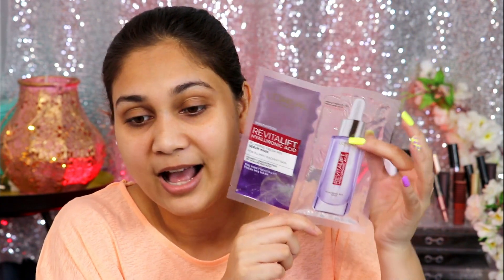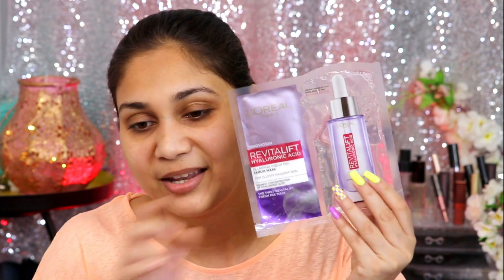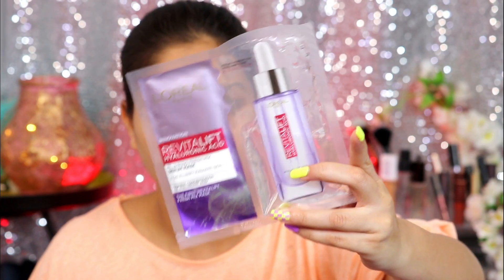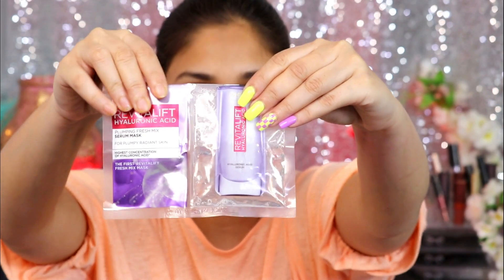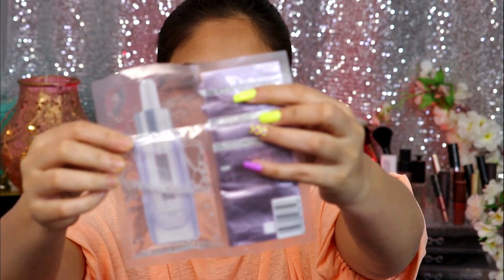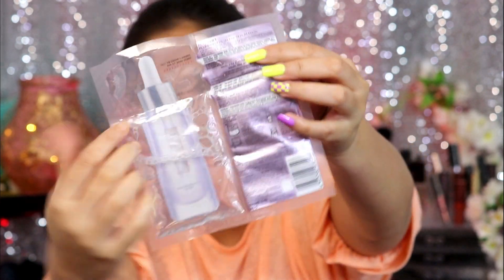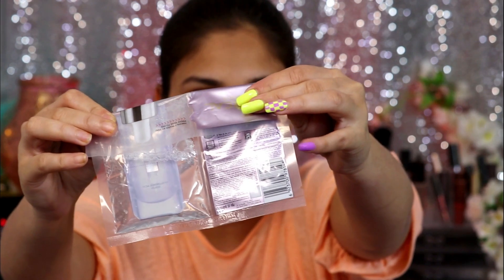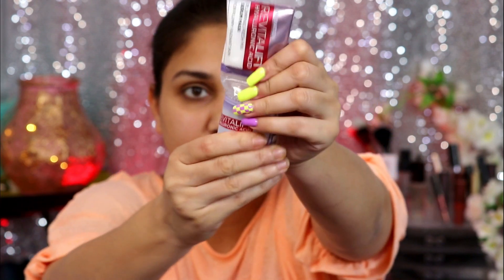Get the Best Out Of Hyaluronic Acid With L'Oréal Paris Sheet Mask | Summer Skincare Essential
The L’Oréal Paris Revitalift Hyaluronic acid sheet mask helps you get plump and nourished skin in just 15 minutes! This is a dry, tissue sheet mask made of unique ultra-thin natural algae. It comes with a sachet of concentrated hyaluronic acid which makes for the perfect face mask for women, that plumps skin, fills lines, and gives you smooth and youthful skin. In just one hour, this hydrating face mask provides your skin with 46% more hydration.
With regular use of the serum mask, your skin’s radiance will increase by 39% in just four weeks.
I have given a detailed demo on how you can use the L’Oréal Paris sheet mask correctly in the video.

Love
Nidhi